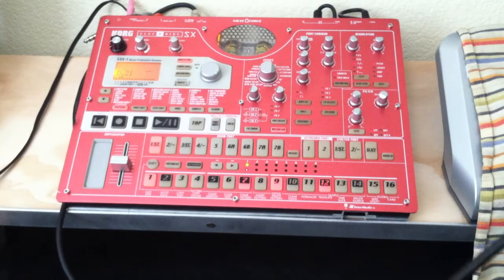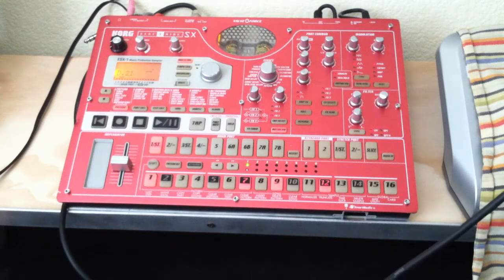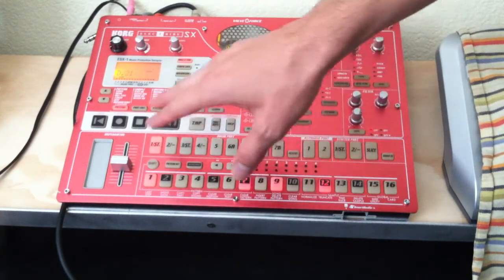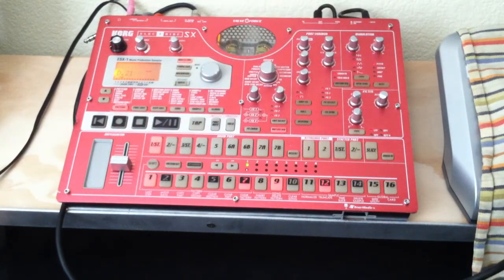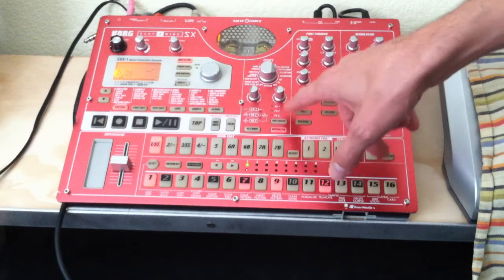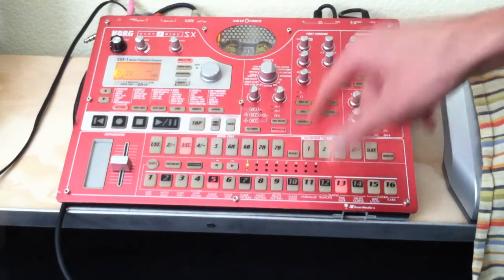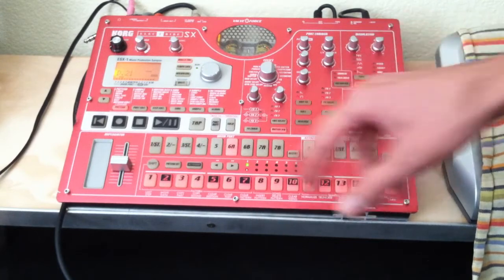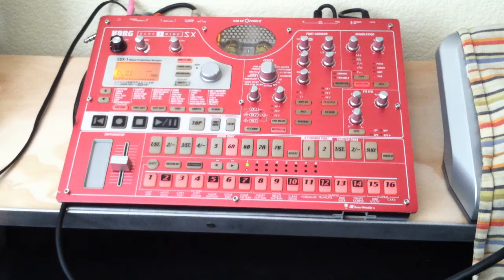IDM on the Korg ESX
This is a technique I thought up to create IDM on my Korg ESX. I first create all the automation (Motion Sequences in Korg speak) then I program in the pattern without knowing what it will sound like. Hijinks ensue...